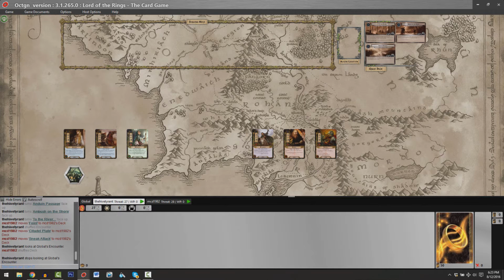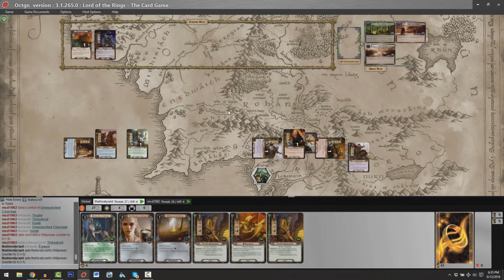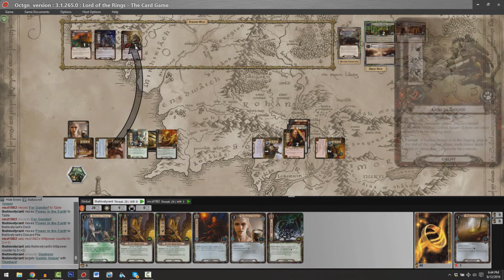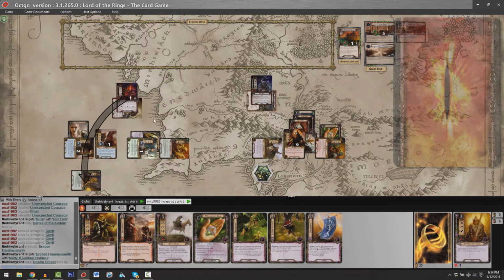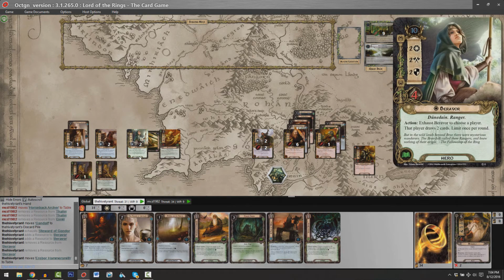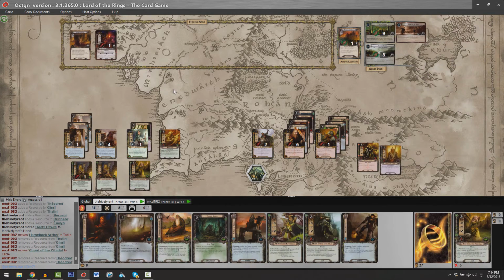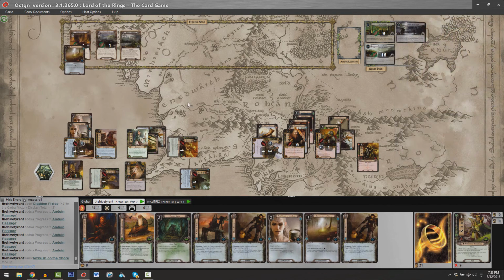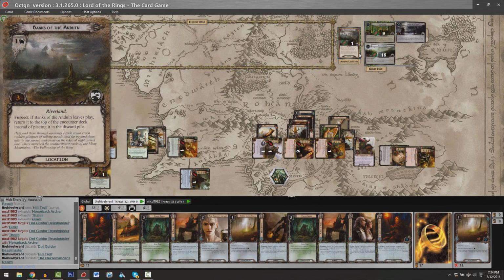Journey Along the Anduin | LOTR LCG | Progression Series Episode 2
Mitch Desgrosellier ("The Hive Tyrant"), and co-host Matthew Dempsey play through the scenario “Journey Along the Anduin,” a quest included within the CORE set of The Lord of the Rings: the Card Game, a one to four player solo or cooperative Living Card Game, published by Fantasy Flight Games.

This is an episode of The Lord of the Rings: the Card Game Progression Series, in which our co-hosts re-experience this Living Card Game from its very beginning. Together, they discuss and subsequently play through all available, official products and expansions for LOTR LCG sequentially, restricting themselves to building decks using only player cards which were available to them at the time of each individual product’s original retail release. However, though our co-hosts are using only a limited card pool, they will adhere to all errata and rulings contained within the most up to date version of the official FAQ, hopefully making this series informative and entertaining to those players both new to the game and veteran alike.

If you notice any mistakes in this video, please note them in the comments so that annotations can be added.

Your interaction and encouragement helps me stay motivated to contribute to the LOTR LCG community.